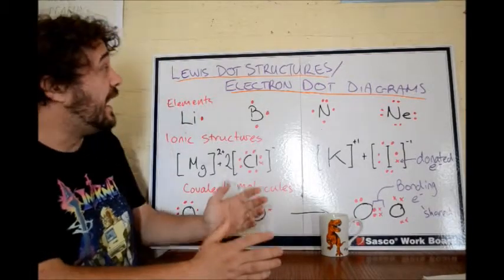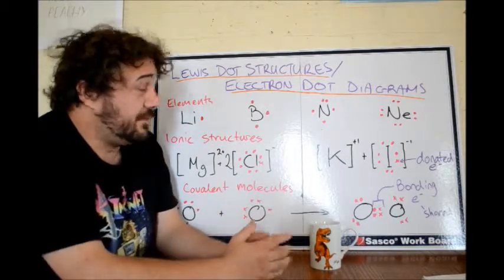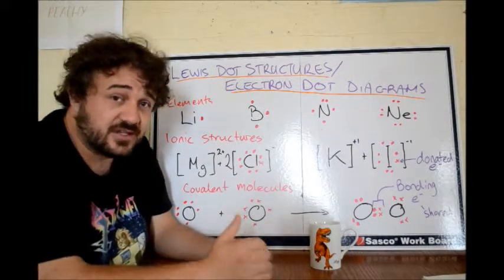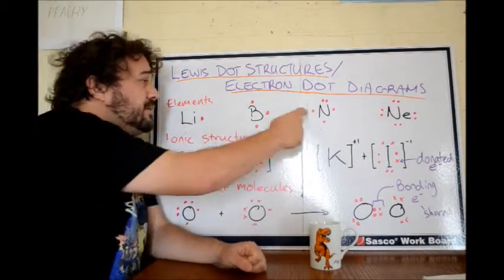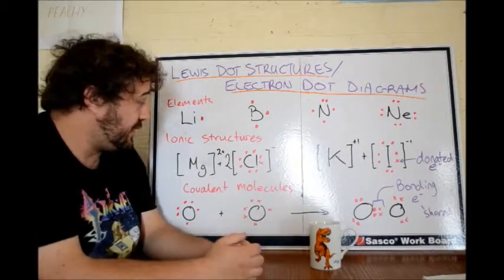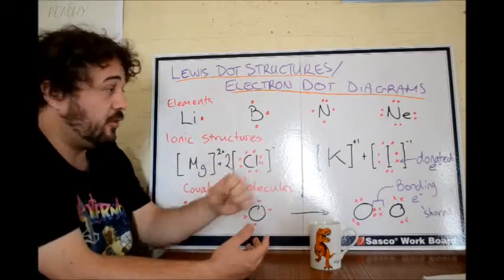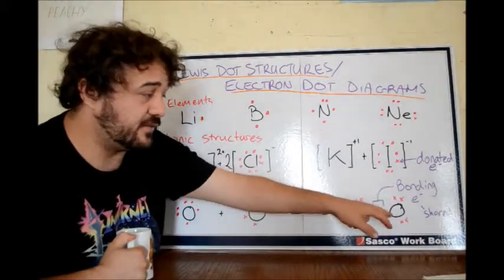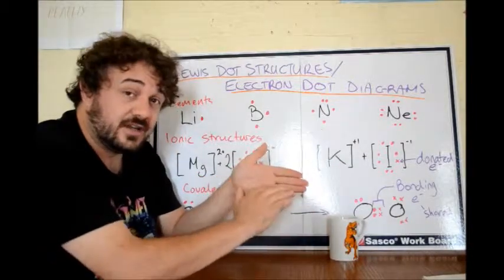Prelim Chem: Lewis Dot Structures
Lewis dot structure/electron diagrams